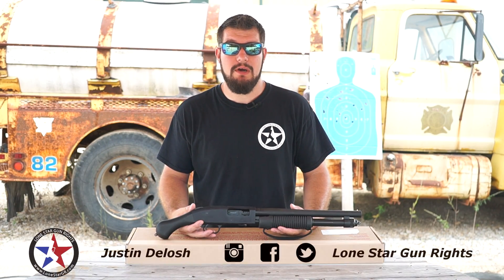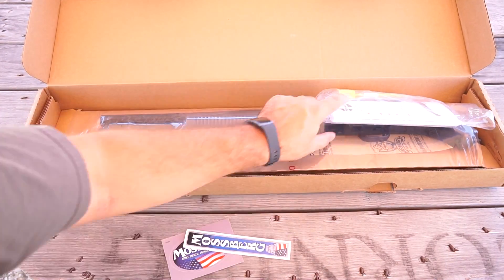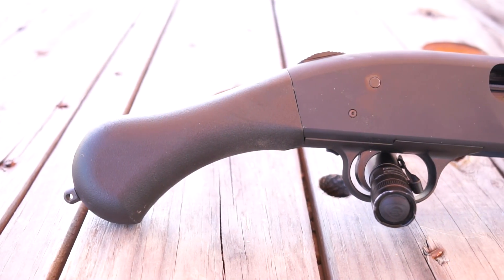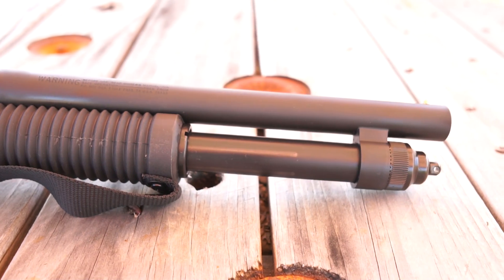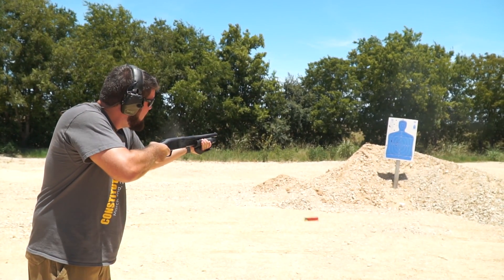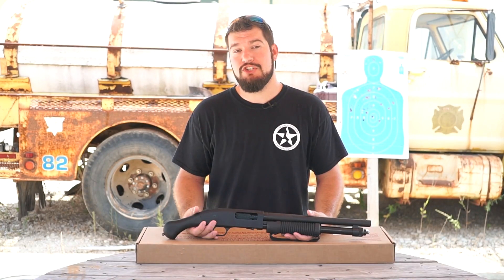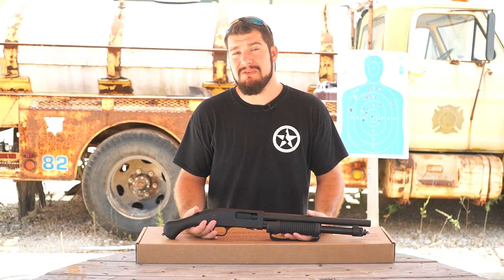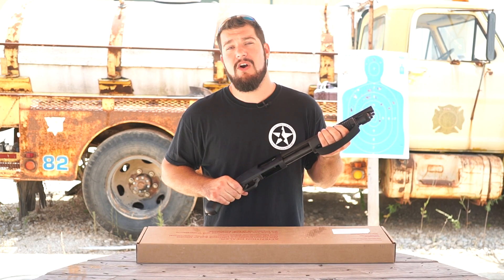Mossberg 590 Shockwave - Unboxing / Review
New for 2017 and with a MSRP of $455, the Mossberg 590 Shockwave is a 14" pump action firearm that does not require any NFA paperwork.